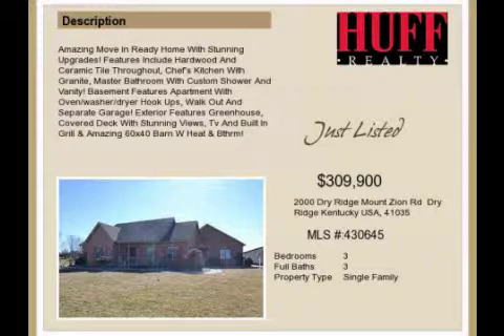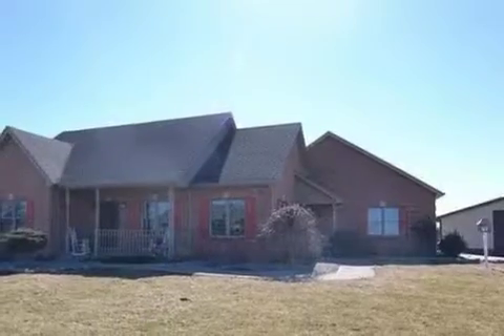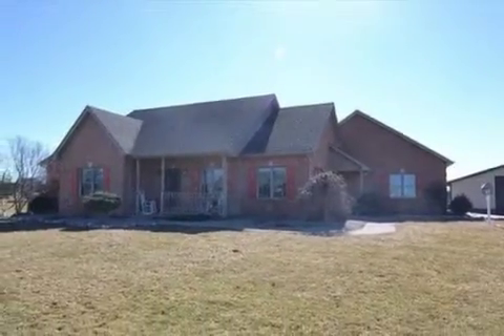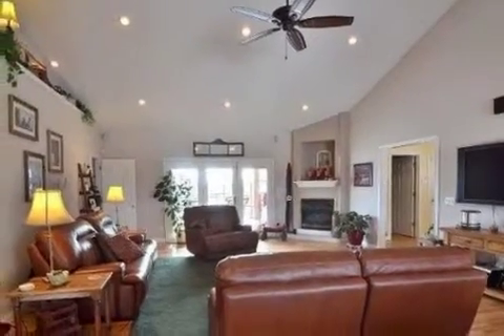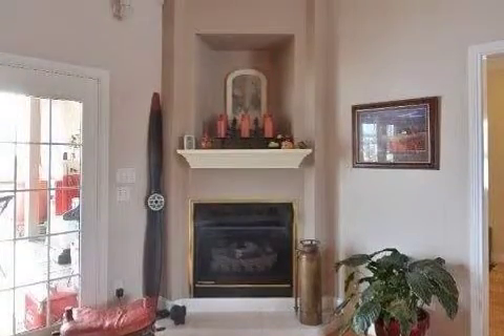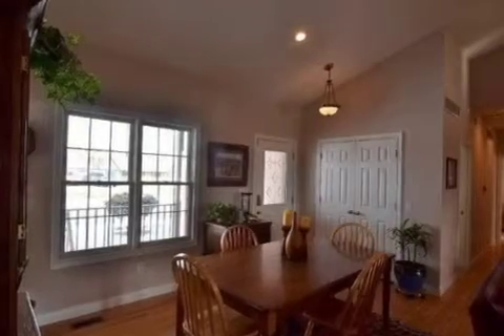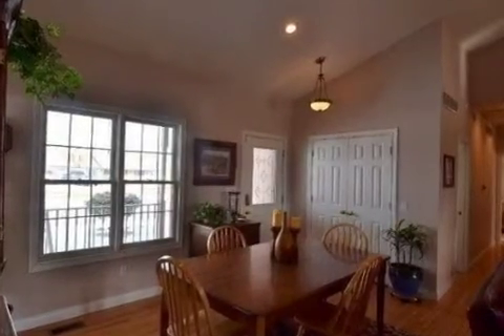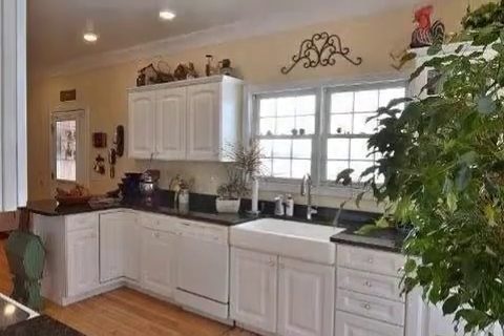Real estate for sale in Dry Ridge Kentucky - MLS# 430645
2000 Dry Ridge Mount Zion Rd
Dry Ridge Kentucky 41035
MLS# 430645

Amazing Move In Ready Home With Stunning Upgrades! Features Include Hardwood And Ceramic Tile Throughout Chef&rsquo;s Kitchen With Granite Master Bathroom With Custom Shower And Vanity! Basement Features Apartment With Oven/washer/dryer Hook Ups Walk Out And Separate Garage! Exterior Features Greenhouse Covered Deck With Stunning Views Tv And Built In Grill & Amazing 60x40 Barn W Heat & Bthrm!